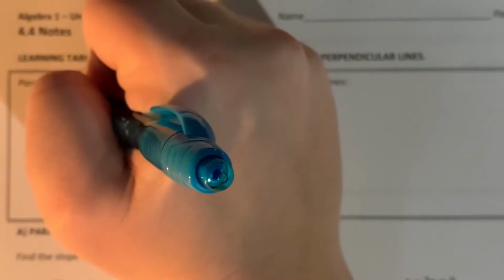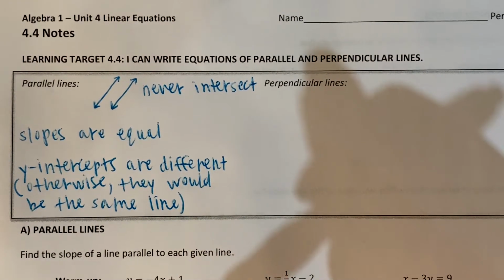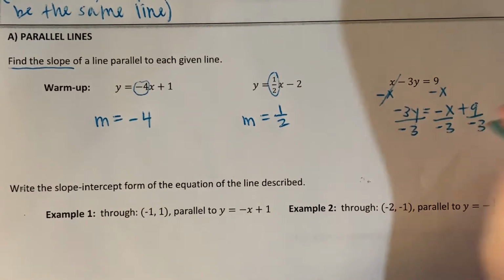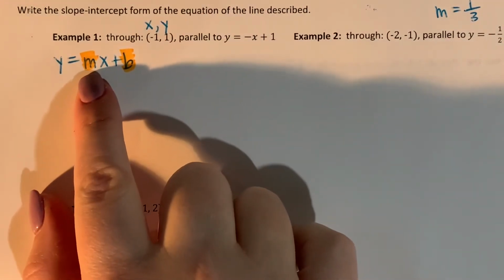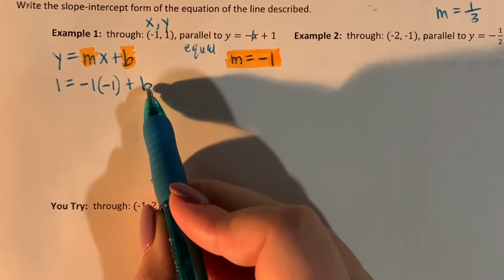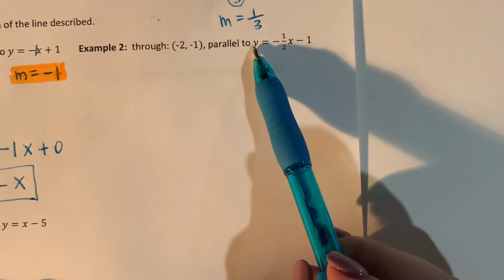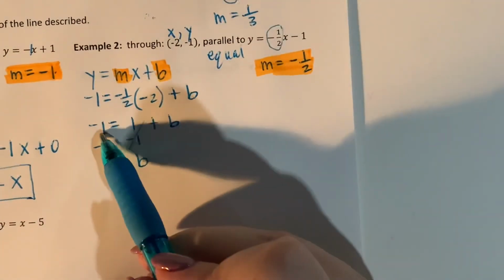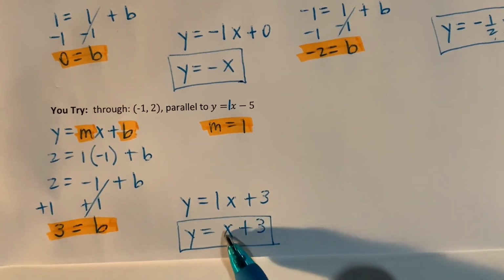4.4 Notes pt A (write equations of parallel lines)